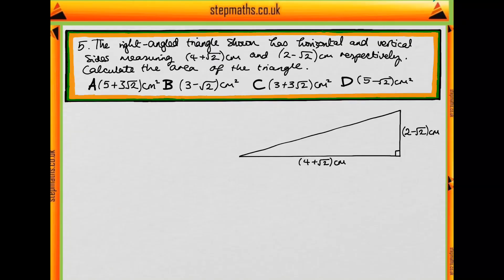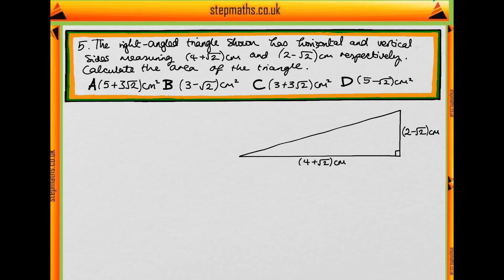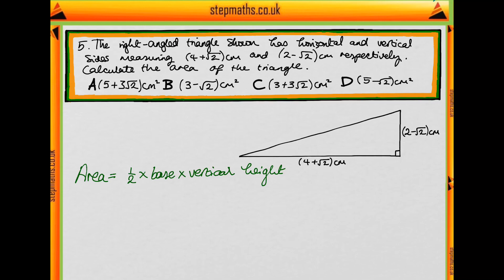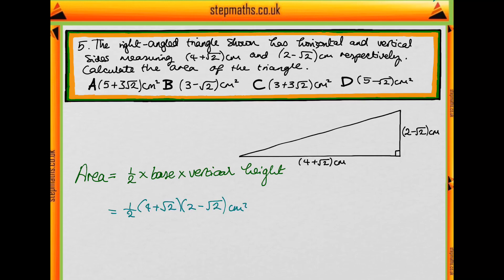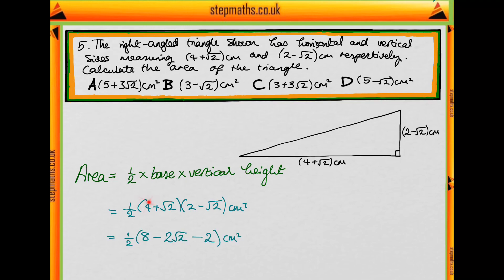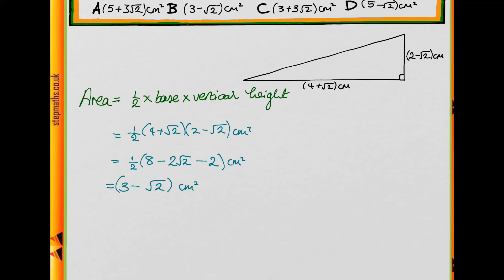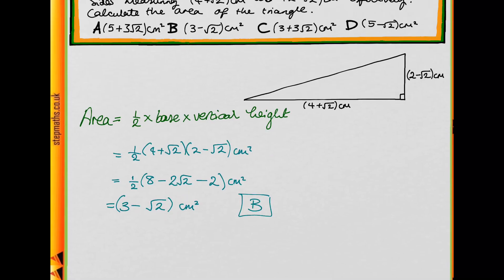ENGAA Spec Section 1 - Q09 Maths - Triangle area - Worked Solution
This is a video solution to question 09 of the ENGAA Spec Section 1.